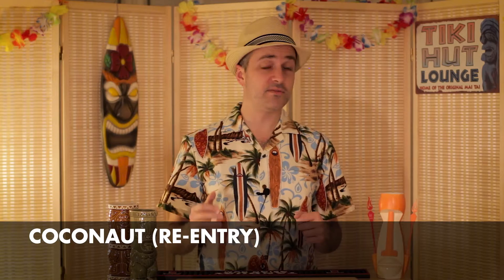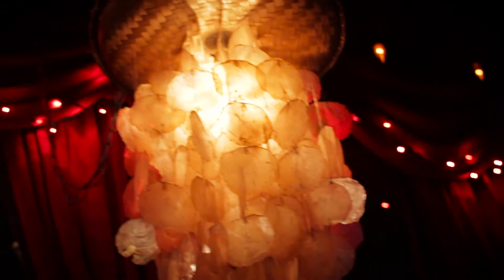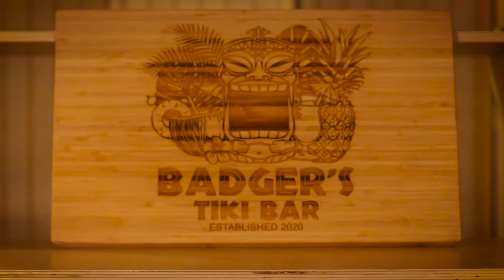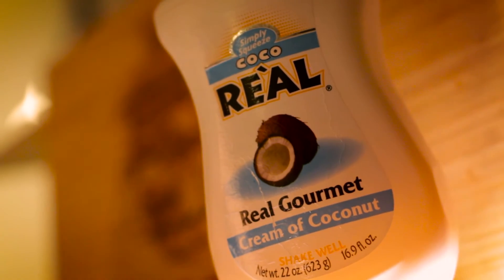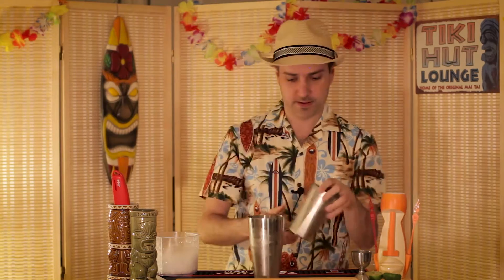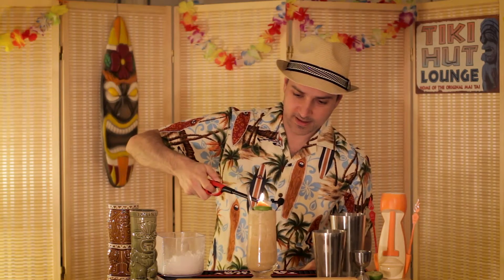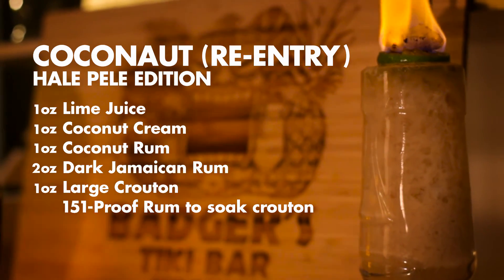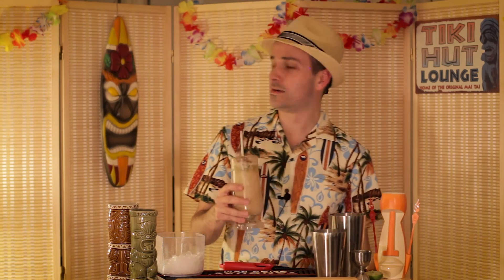Coconaut Re-Entry: Fun with fire, and 2016 Tiki Bar Tour Part 2 | Cocktail Fridays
This week we continue the 2016 Tiki Tour in Portland Oregon, where I visited the legendary Alibi, and the amazing Hale Pele, where I encountered this weeks cocktail: Coconaut Re-Entry.  Made with 151-proof rum, this cocktail tastes great as well as comes with it's own fire show!

Coconaut (Re-Entry)  Hale Pele Edition
1 oz Lime Juice
1 oz Coconut cream
1 oz Coconut Rum
2 oz Dark Jamaican Rum

Shake with crushed ice, pour into a hurricane or collins glass.
Set bed of crushed ice atop the drink, then set spent lime shell atop that.
Place a large crouton into the lime shell, soak with 151-proof rum carefully.
Light the crouton, enjoy the show!  (remember to extinguish flame before enjoying cocktail)

Check out next week as the tour continues in San Francisco, CA.

00:00 - Intro
00:50 - Alibi - Portland OR
01:20 - Hale Pele - Portland OR
02:00 - Ingredients lineup
02:16 - Making the Coconaut
03:30 - Presentation and FIRE!
04:45 - Recipe page